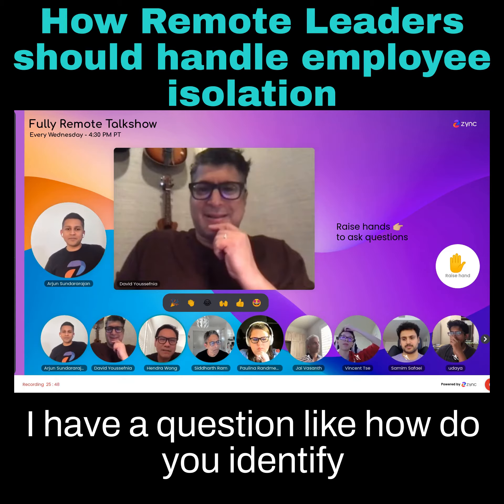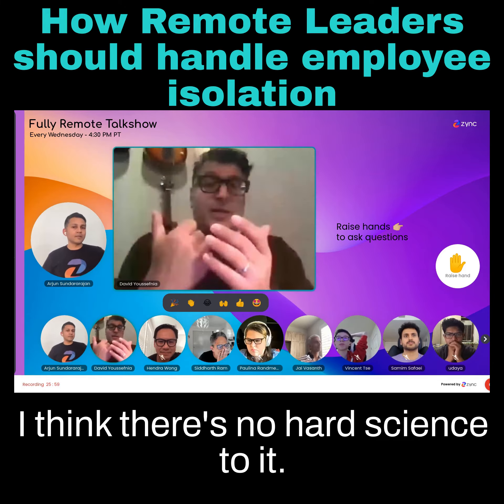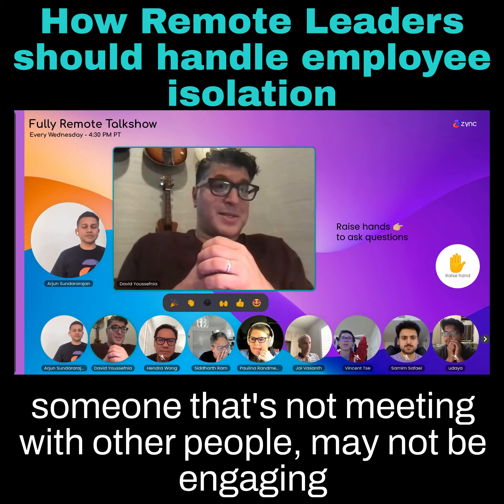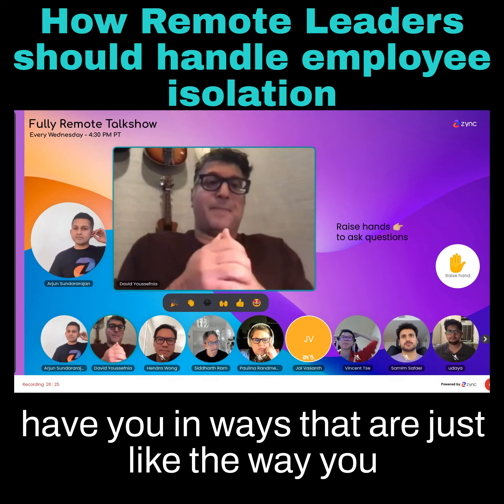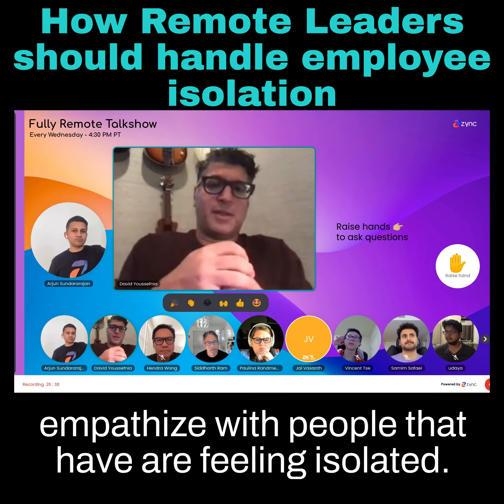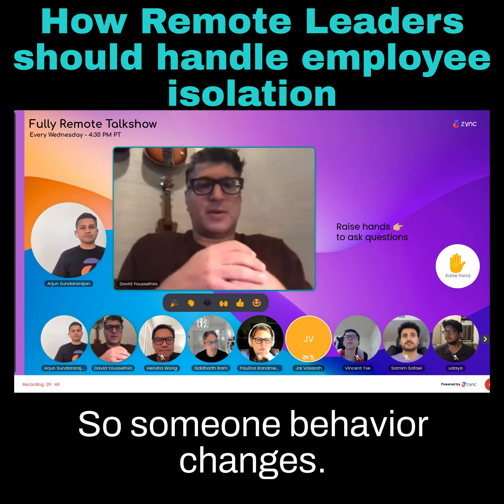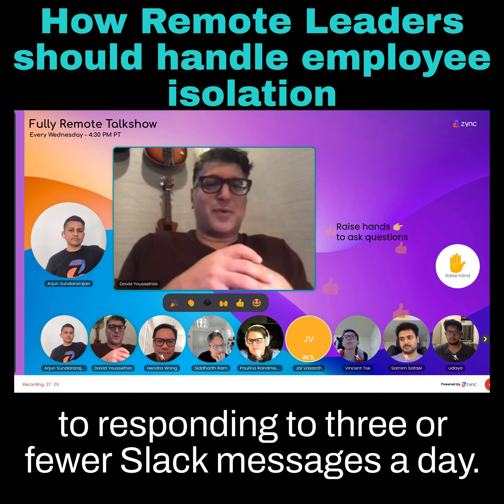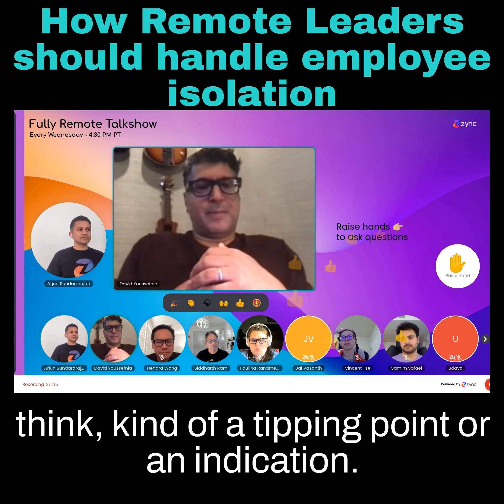Episode #8 Extract 3 - How do you identify coworkers that have Isolation problems?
A great question from the past episode.

An isolated person, will stop answering messages, its not engaging with coworkers, it will manifest in different ways.

The challenge for managers is how to empathize with people that are feeling isolated. Watch out for behavior changes.